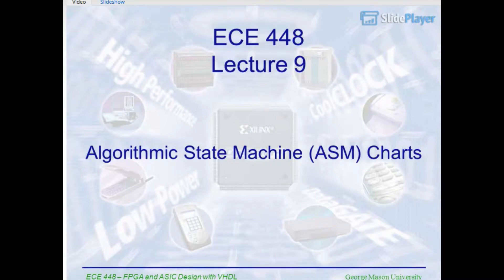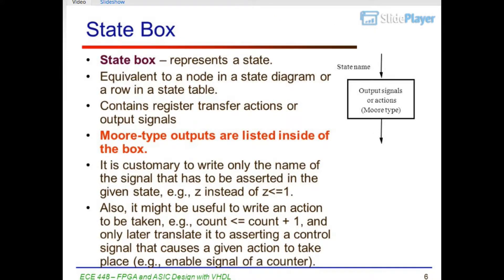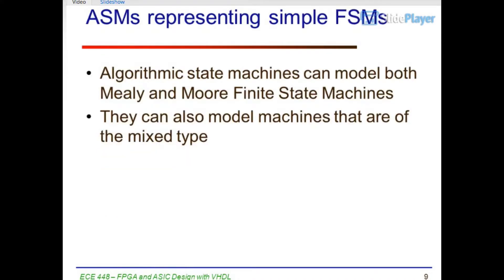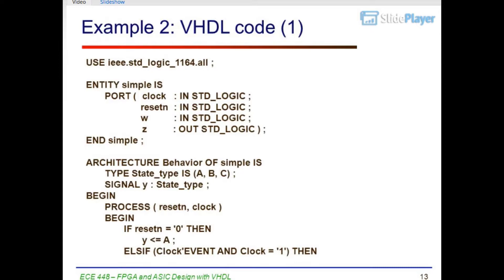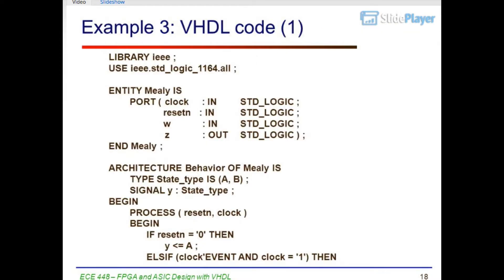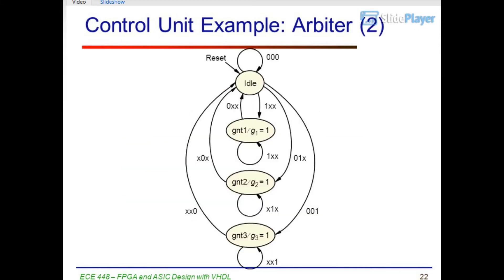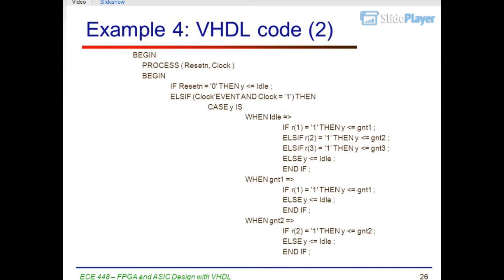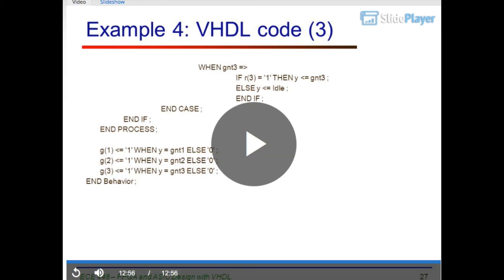Algorithmic State Machine (ASM) Charts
ECE 448
Lecture 9
ECE 448 – FPGA and ASIC Design with VHDL

2  Required reading P. Chu, FPGA Prototyping by VHDL Examples
Chapter 5, FSM
S. Brown and Z. Vranesic, Fundamentals of Digital Logic with VHDL Design
Chapter 8.10, Algorithmic State Machine
(ASM) Charts

3  Algorithmic State Machine (ASM)
Charts

4  Algorithmic State Machine
representation of a Finite State Machine
suitable for FSMs with a larger number of inputs and outputs compared to FSMs expressed using state diagrams and state tables.

5  Elements used in ASM charts (1)
State name
Output signals
0 (False)
1 (True)
Condition
or actions
expression
(Moore type)
(a) State box
(b) Decision box
Conditional outputs
or actions (Mealy type)
State Box State box – represents a state.
Equivalent to a node in a state diagram or a row in a state table.
Contains register transfer actions or output signals
Moore-type outputs are listed inside of the box.
It is customary to write only the name of the signal that has to be asserted in the given state, e.g., z instead of
Also, it might be useful to write an action to be taken, e.g., count count + 1, and only later translate it to asserting a control signal that causes a given action to take place (e.g., enable signal of a counter).
State name
Output signals
or actions
(Moore type)

7  Decision Box
Decision box – indicates that a given condition is to be tested and the exit path is to be chosen accordingly
The condition expression may include one or more inputs to the FSM.
0 (False)
1 (True)
Condition
expression

8  Conditional Output Box
Denotes output signals that are of the Mealy type.
The condition that determines whether such outputs are generated is specified in the decision box.
Conditional outputs
ASMs representing simple FSMs
Algorithmic state machines can model both Mealy and Moore Finite State Machines
They can also model machines that are of the mixed type

10  Moore FSM – Example 2: State diagram
C z 1 =
Reset
B A w

11  Moore FSM – Example 2: State table
Present
Next state
Output
state
w = 1 z A B C

12  ASM Chart for Moore FSM – Example 2

13  Example 2: VHDL code (1) USE ieee.std_logic_1164.all ;
ENTITY simple IS
PORT ( clock : IN STD_LOGIC ;
resetn : IN STD_LOGIC ;
w : IN STD_LOGIC ;
z : OUT STD_LOGIC ) ;
END simple ;
ARCHITECTURE Behavior OF simple IS
TYPE State_type IS (A, B, C) ;
SIGNAL y : State_type ;
BEGIN
PROCESS ( resetn, clock )
IF resetn = '0' THEN